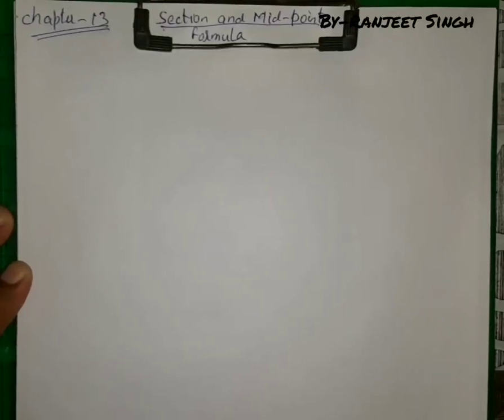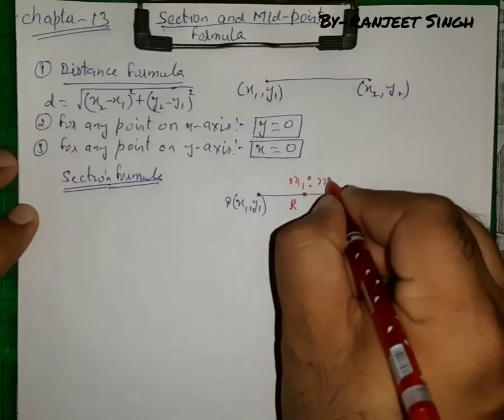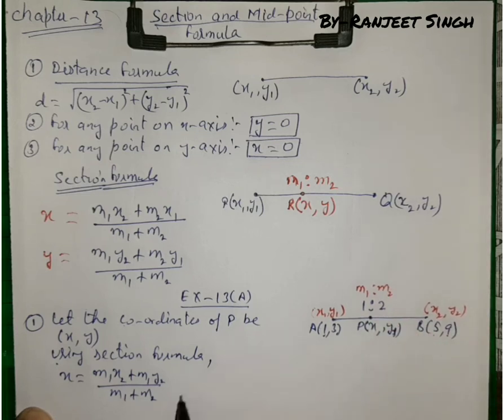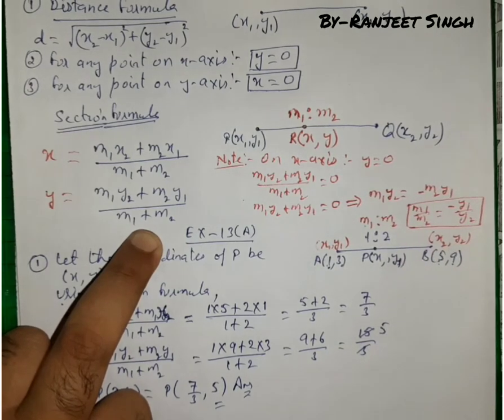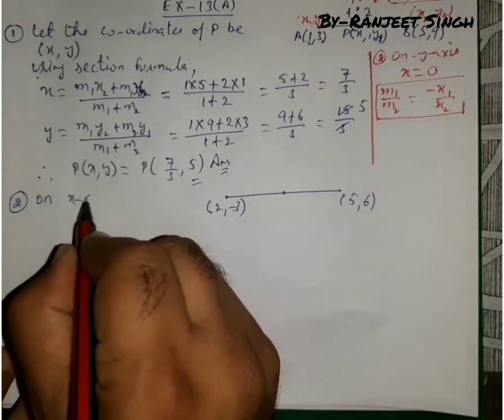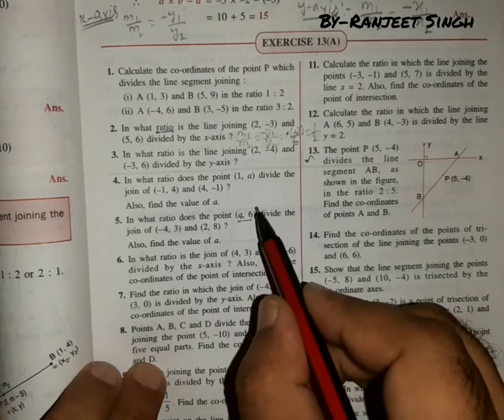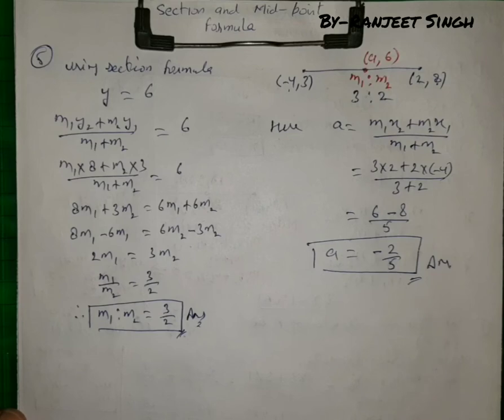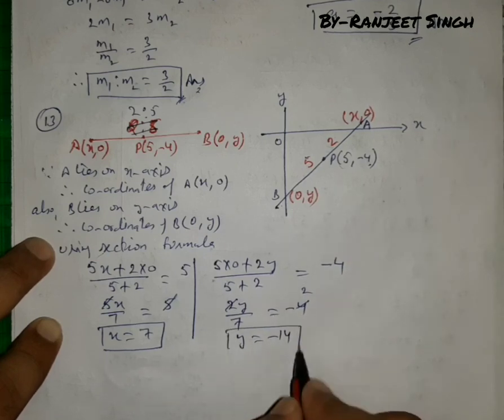Section and Mid Point Formula- Ex-13A